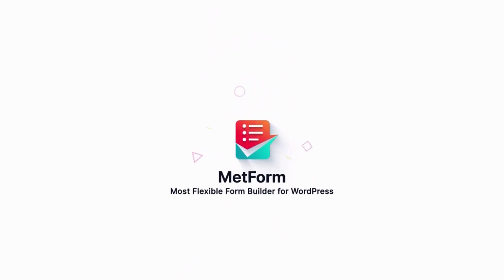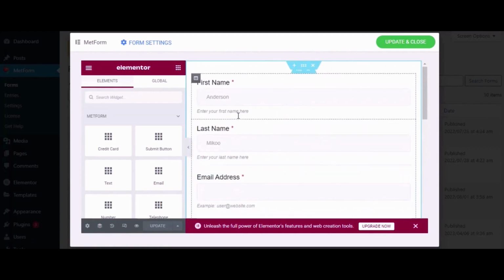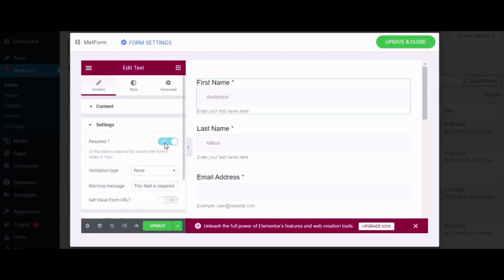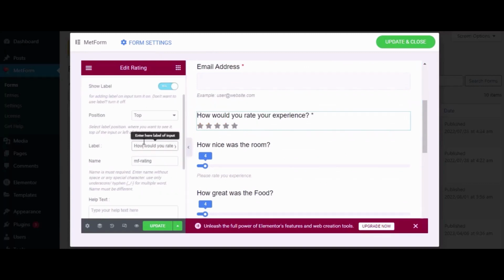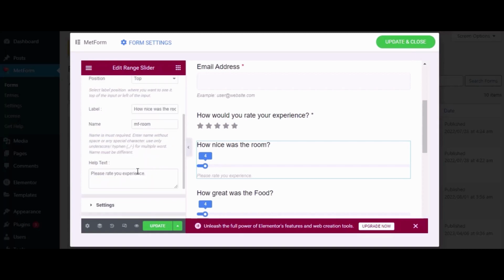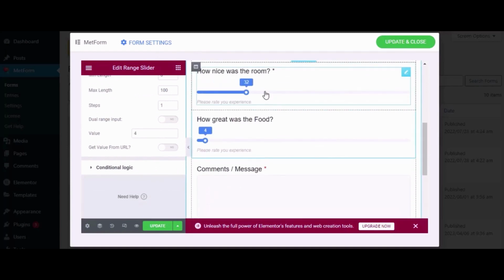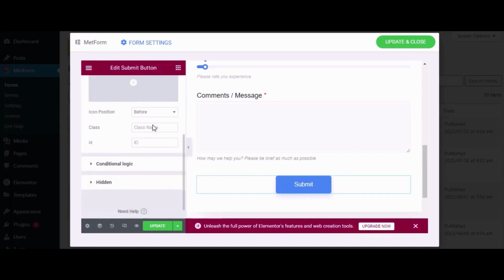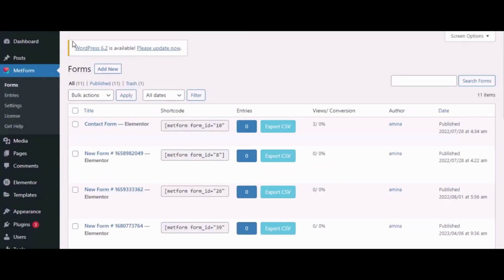Create Surveys in WordPress Easily with Elementor and Metform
Surveys Form are necessary to gather valuable feedback, conduct market research, or engage with your audience.

This video will guide you through a step-by-step process of creating surveys in WordPress using Elementor and MetForm.